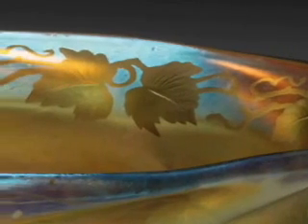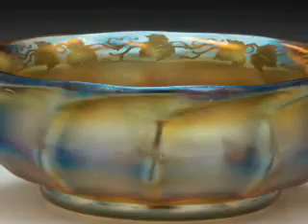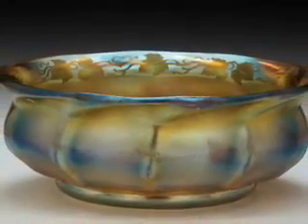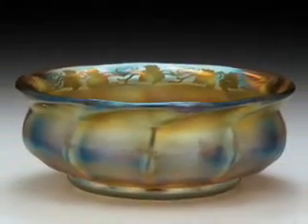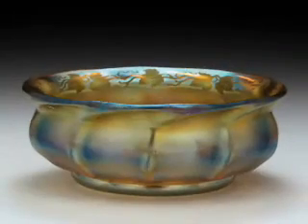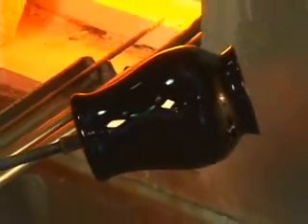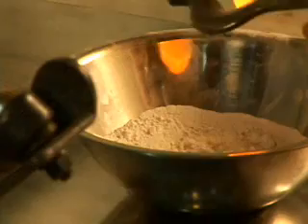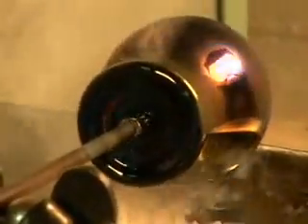Making Iridized Glass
Learn about ancient iridized glass and a modern method for creating iridized glass surfaces. This video was featured in the exhibition "Reflecting Antiquity" at The Corning Museum of Glass, February 15 - May 27, 2008.

Note: the method portrayed uses stannous chloride fumes, which can be highly toxic. Do not attempt this without proper protective equipment.